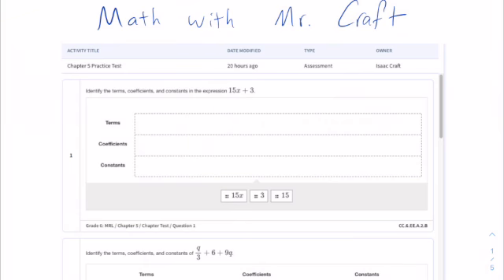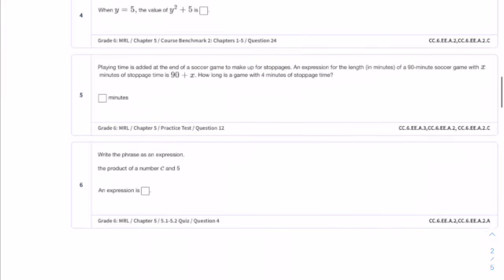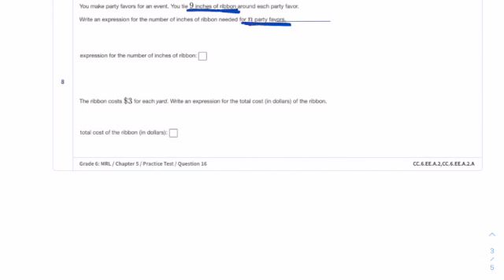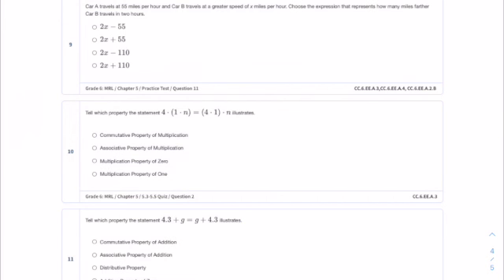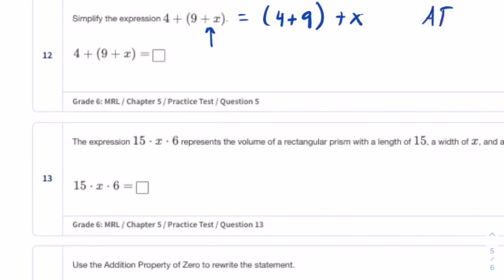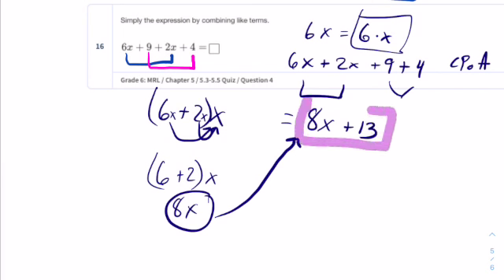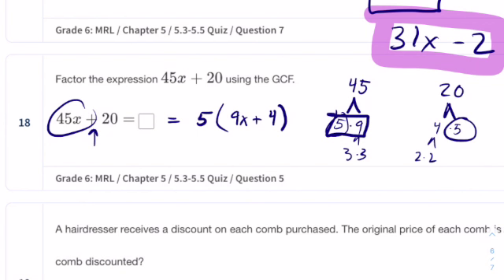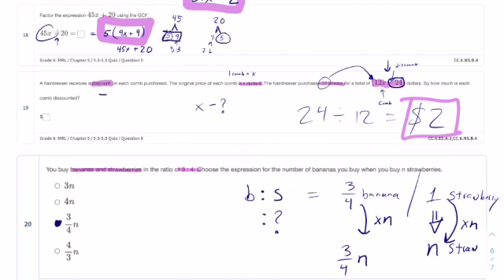Introduction to Algebraic Expressions and Properties Practice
Welcome to Craft Crew Math! In this video, we are going over a recent practice test given to 6th-grade math students. Concepts are reviewed, not taught in detail.

Content practiced:
Identifying parts of an algebraic expression
Evaluating algebraic expressions
Writing algebraic expressions from word problems
Commutative, Associative, Distributive, etc. Properties
Factoring using GCF

I will be uploading more content in the future as I teach through it in my classes.